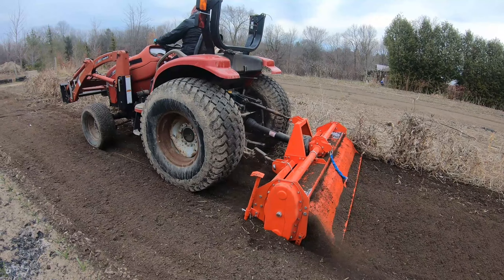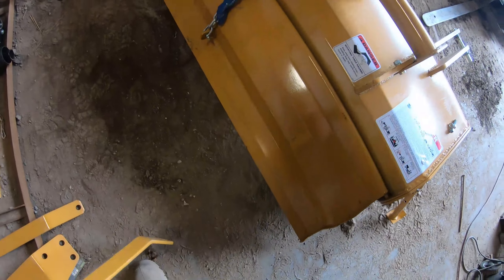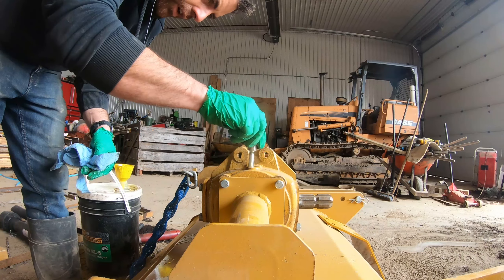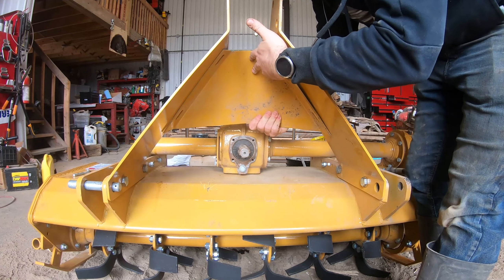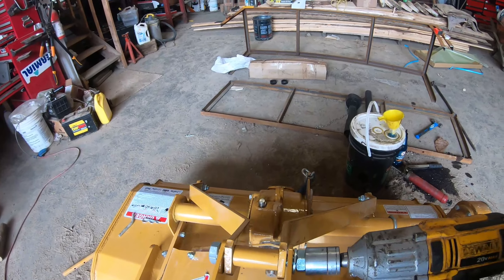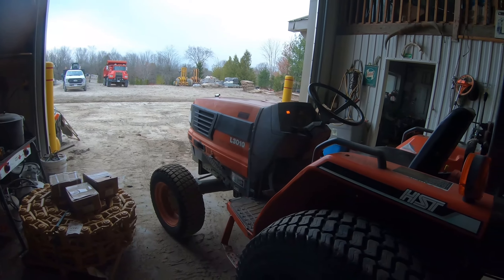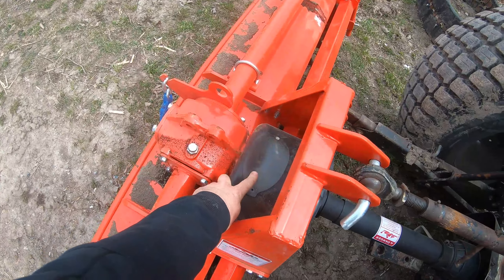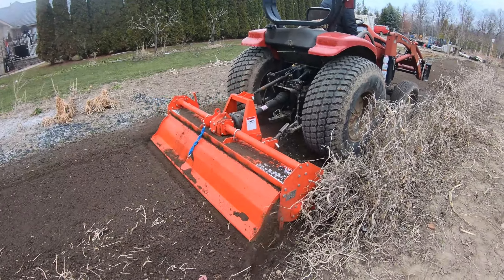WE BOUGHT TWO NEW GARDEN ROTOTILLERS! - Set Up and some first time use on our CASE DX 40 Tractor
This video we have our case dx 40 garden tractor setting up two brand new garden rototillers. This is to chew up the soil in the gardens leaving it loose so it gets rid of all the weeds, allows the soil to breath and also makes it easier to dig through for planting. Having a garden rototiller can make a huge difference for the speed, quality, and success when planting or seeding in your vegetable gardens!